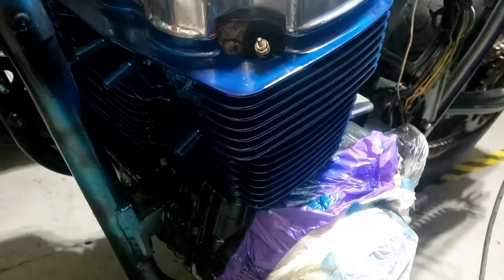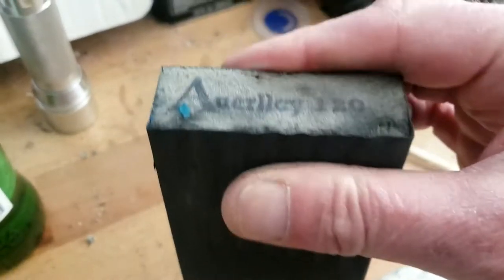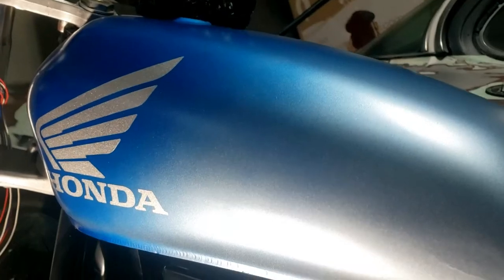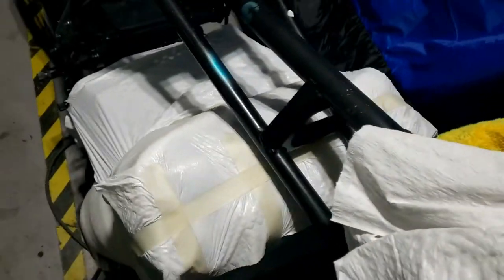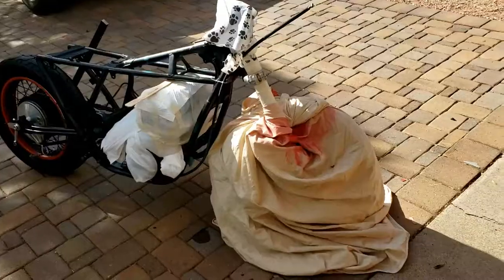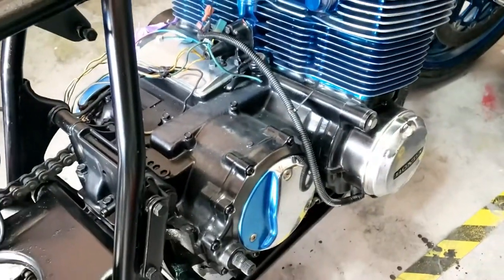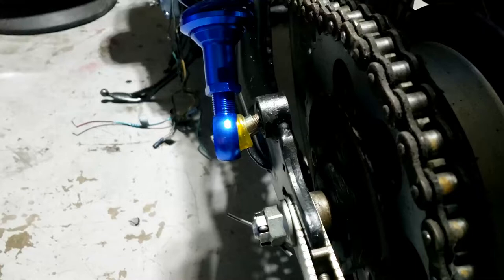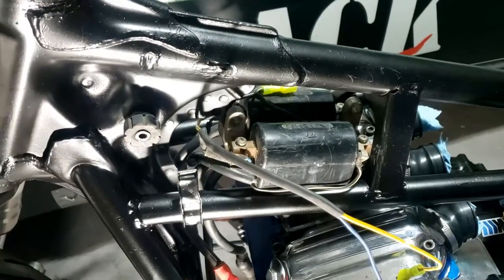Painting The Frame on 1978 HondaCB750 | CafeRacer CustomMotorcycle Project 18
1978 Honda CB750 | CafeRacer Custom Motorcycle Project : Painting The Frame

Having painted the engine it was time to move on to painting the frame, with a lot of masking techniques. Replaced the carburetor boots to the cylinder heads but they don't seem to fit.

00:00 Introduction
00:42 Engine Paint
03:36 Carburetor Boots
04:05 Preparation for Frame Painting
04:38 Frame Painting without Removing the Engine
05:56 Frame Painted
06:52 Carburetor Boots
07:14 Fitting Carburetor Boots
10:43 In Frame Wiring

The 1978 Honda CB750 OHC refers to a specific model of the Honda CB750 motorcycle that was produced in 1978. The term "OHC" stands for "Overhead Camshaft," which means that the engine of this motorcycle was equipped with overhead camshafts rather than the older pushrod technology.

The Honda CB750 was a significant motorcycle model introduced by Honda in the late 1960s. It is often credited with revolutionizing the motorcycle industry by popularizing the inline-four cylinder engine layout and being one of the first production motorcycles to feature disc brakes.

By 1978, the CB750 had already gone through several iterations and improvements since its initial release. The 1978 model featured a 748cc four-cylinder engine with four valves per cylinder, which was known for its smooth power delivery and reliable performance. It had an electric starter, making it more user-friendly compared to the earlier kick-start-only versions.

Keep in mind that the information provided is based on the knowledge available up to September 2021, and there may have been further developments or changes to this motorcycle model beyond that date.